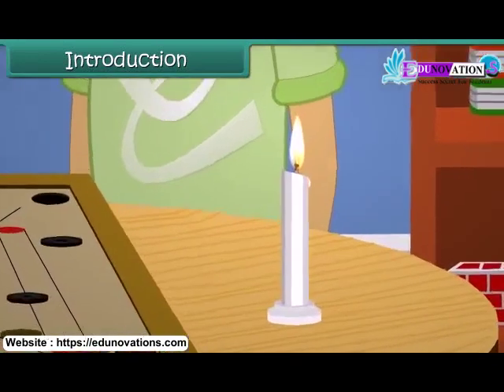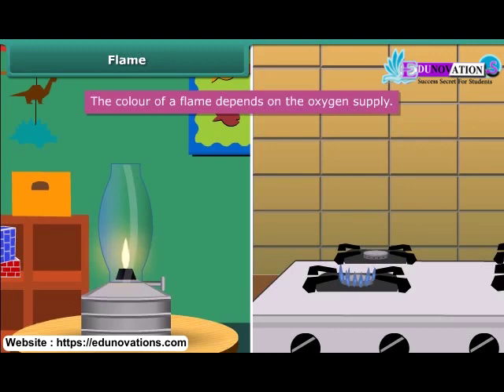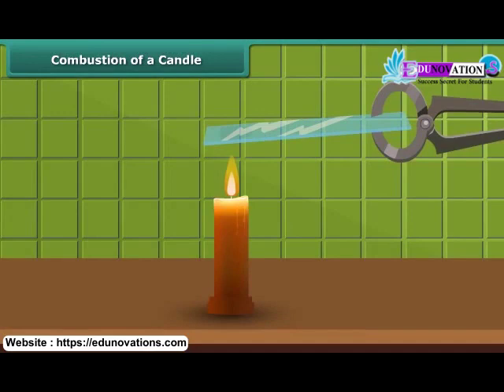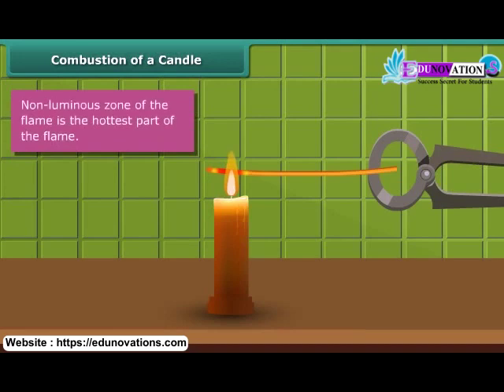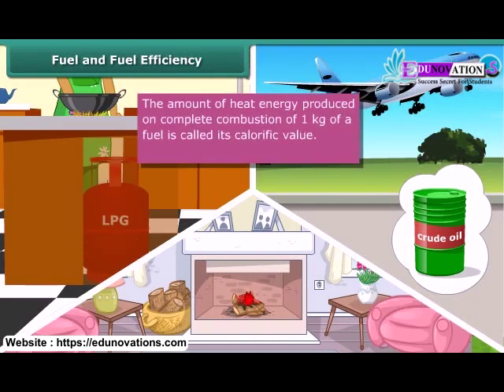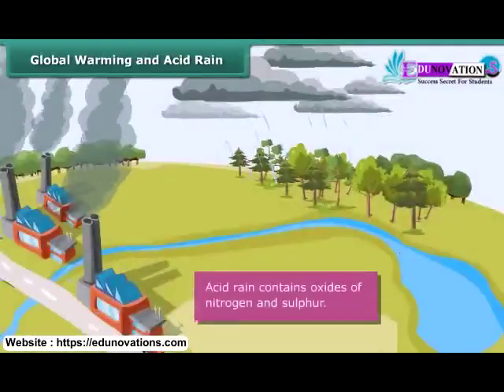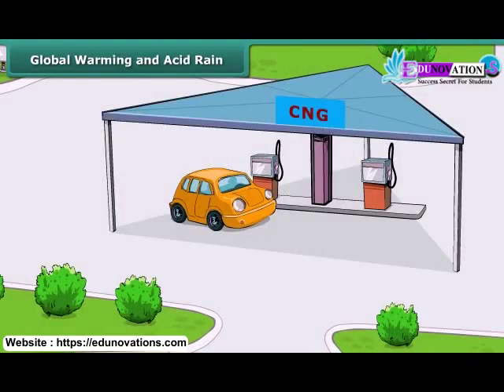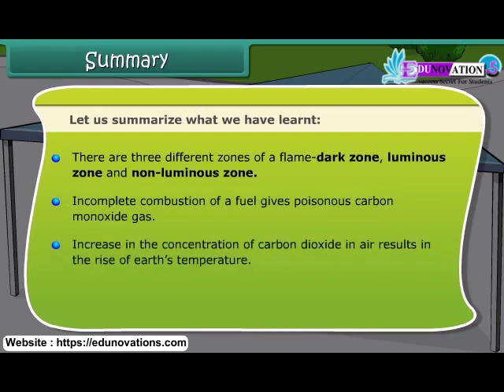Flame | NCERT Class 8 SCIENCE | flame and fuels | harmful effects of burning fuel | fire prevention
"NCERT Class 8 Science Flame | Chemistry Basics and Combustion Explained"

Description:
Welcome to our educational channel! In this illuminating video, we delve into the intriguing world of "Flame" as per the NCERT Class 8 Science curriculum. Our expert teacher will break down the science behind combustion, flames, and the key concepts you need to ace your studies.

In this video, you will learn about:

What is a Flame?
The Chemistry of Combustion
Flame Structure and Types
Flame Experiments
Fire Safety Measures
Our engaging explanations and visuals make learning science a breeze.

OR
Just Join the Following WhatsApp Group According to your Class: